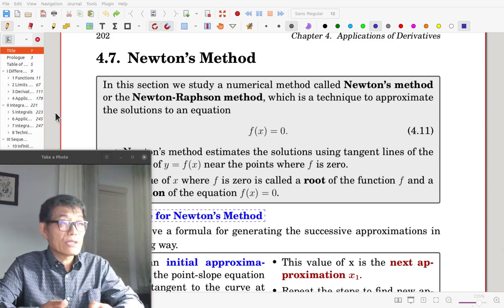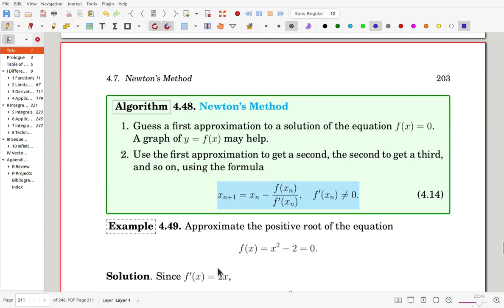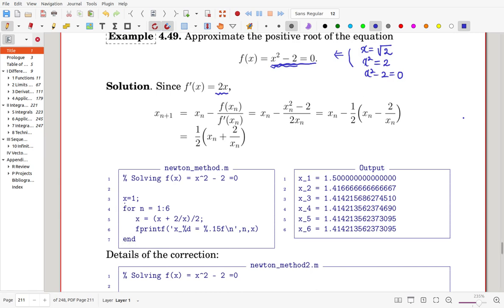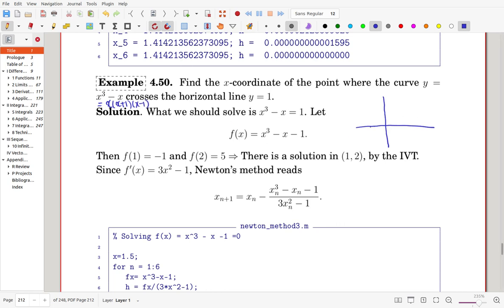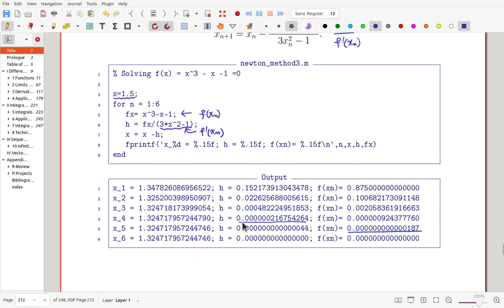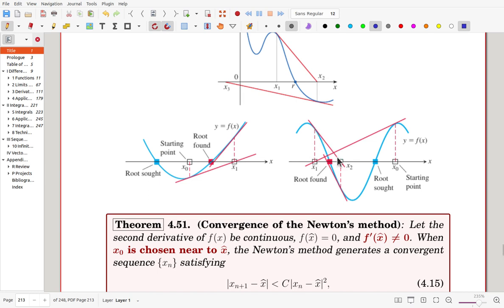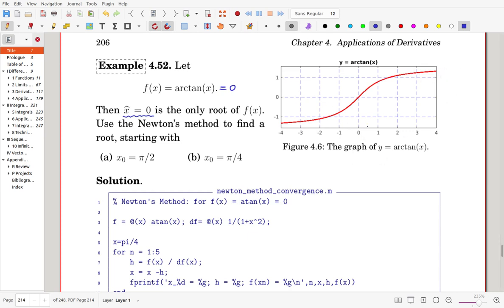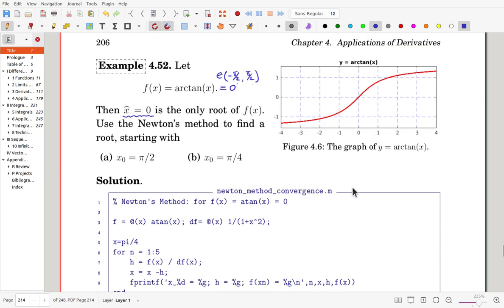MathTalent Calculus I Sec 4.7 Newton's Method